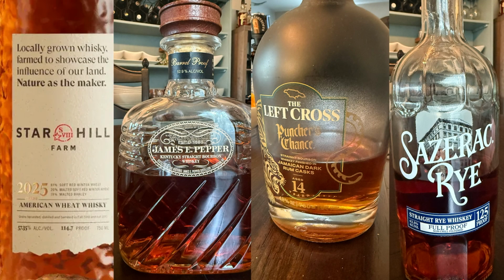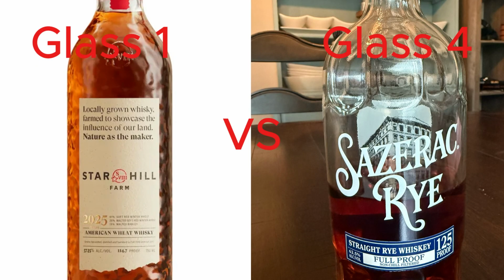Episode 81 Three person Bottle Battle W/proxy bottle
On this episode of Bourbon Tasteoffs the crew battles each other in a bottle battle.  Don unknowingly brings a previous bottle battle winner.  Will it hold up and take this episode's battle as well?  Watch and see.  Cheers!